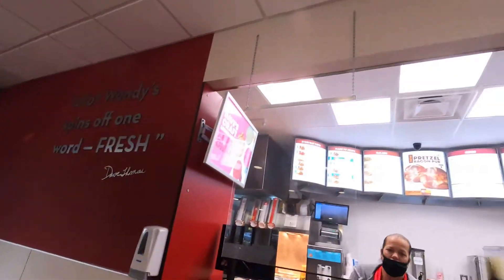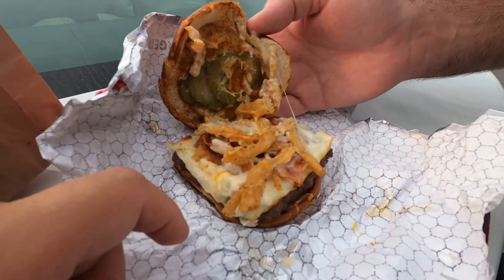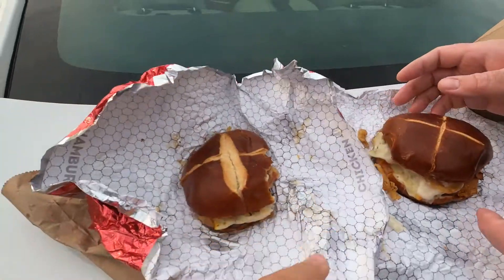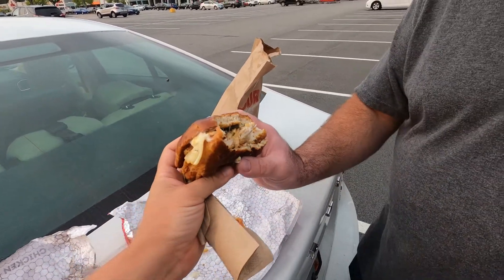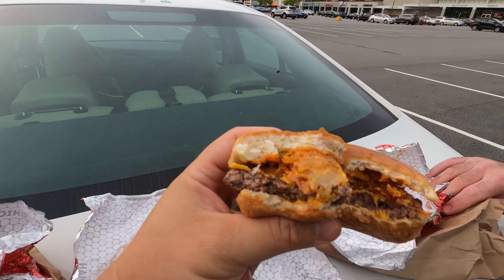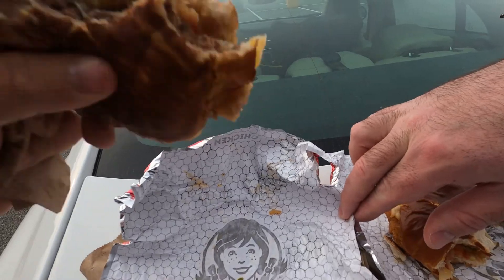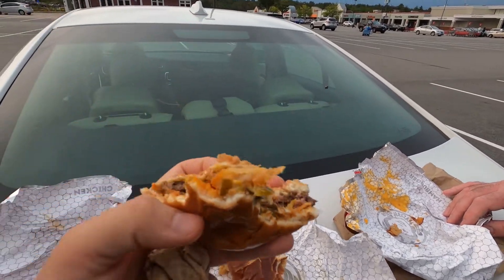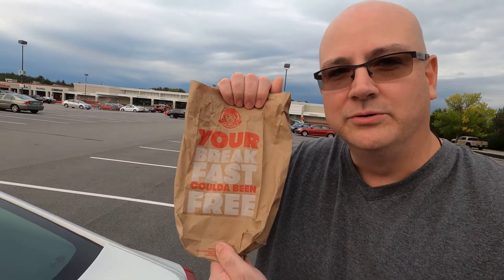WENDY'S BEST PRETZEL BURGERS - REVIEW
Quick stop at Wendy's to try some of the new Pretzel bun, this new pub cheeseburgers are in trend right now and for an obvious reason, they taste really great compared to their competitors and they are incredibly well made Watch this quick honest review with ...in the parking lot!